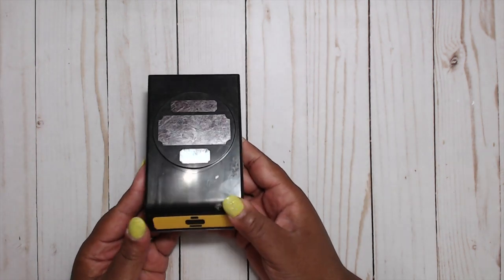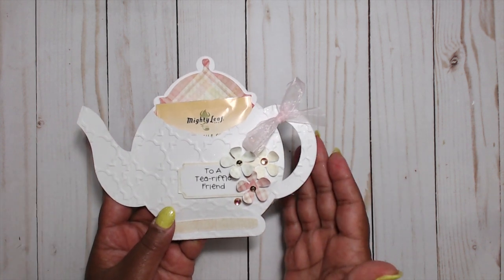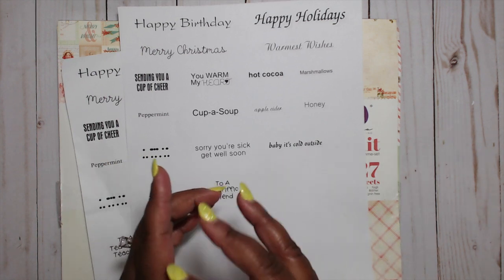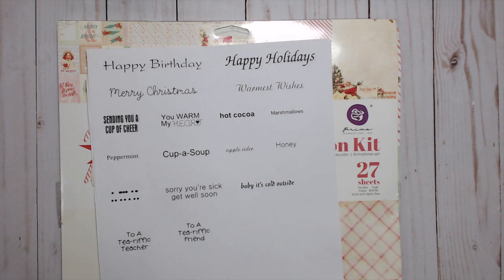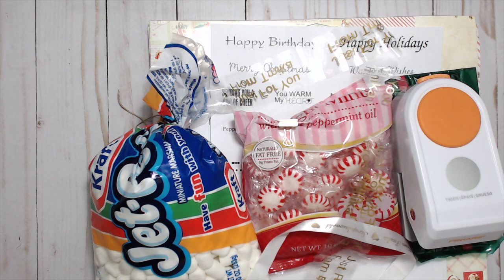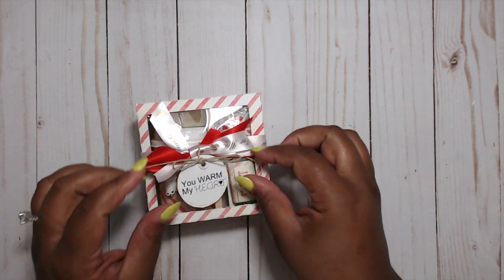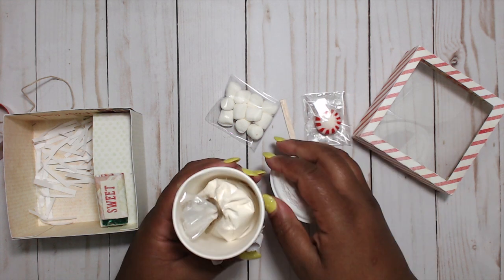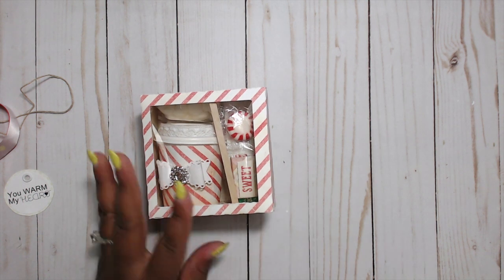CRAFT FAIR | GIFTS | CHEAP | CO-WORKERS | BLOG HOP | TCC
{{OPEN ME}}}

---OR---

Hugs,
Tmika